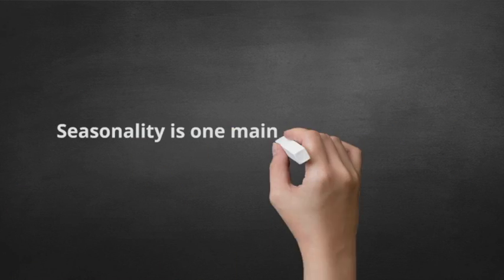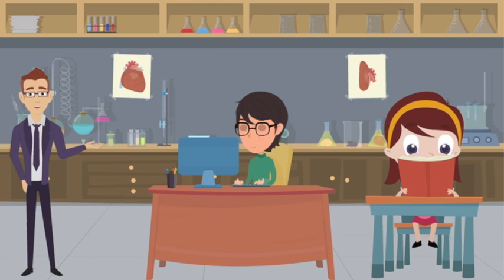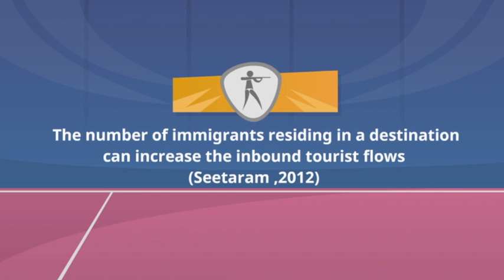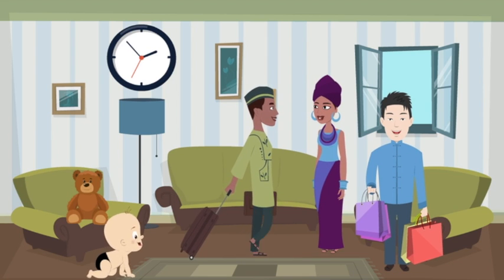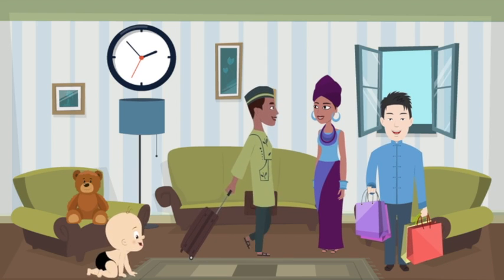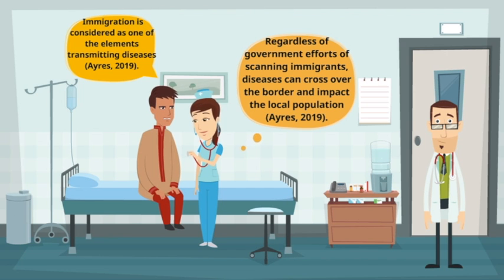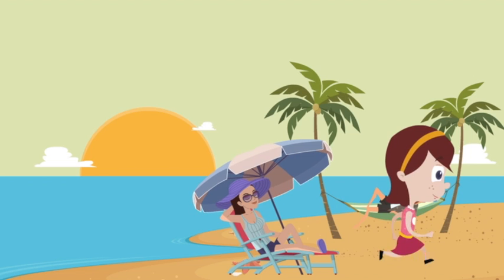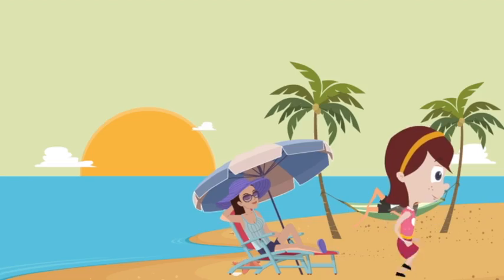My Movie 2